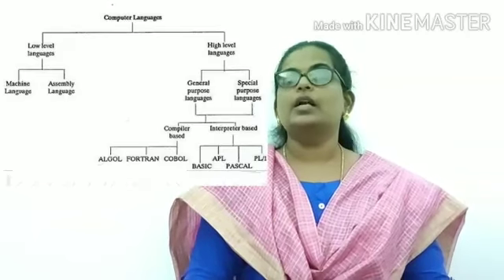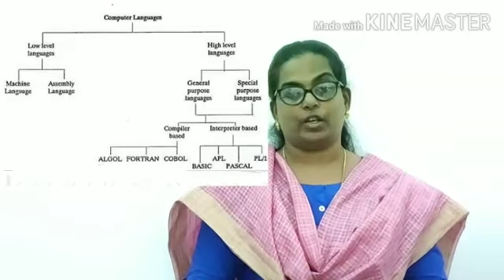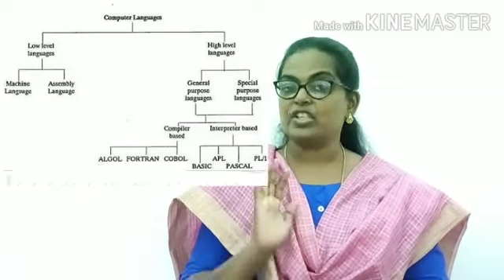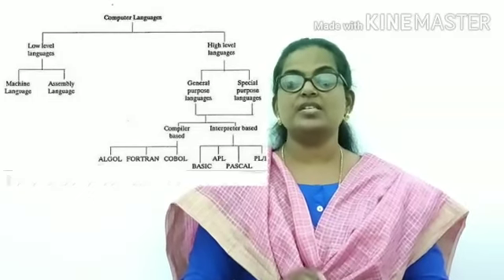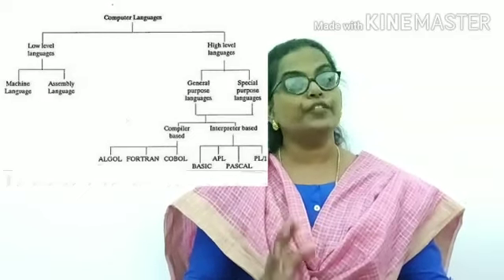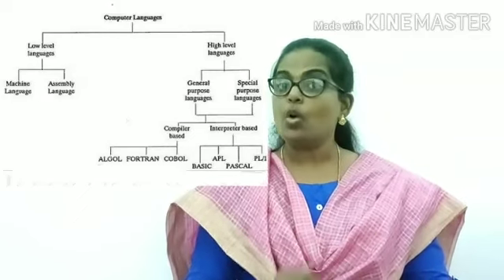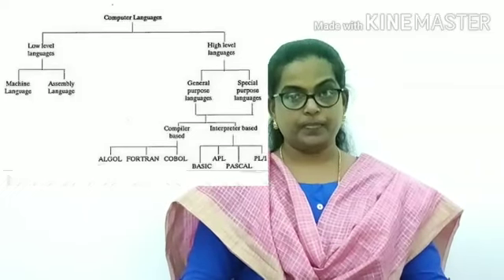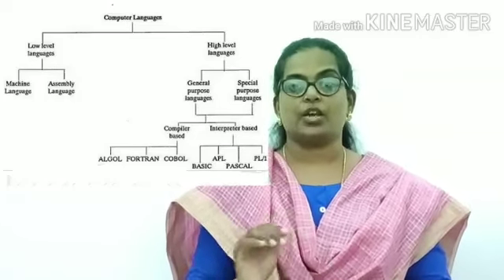Chapter-1 fundamentals of computer